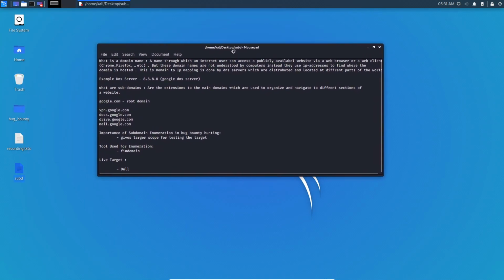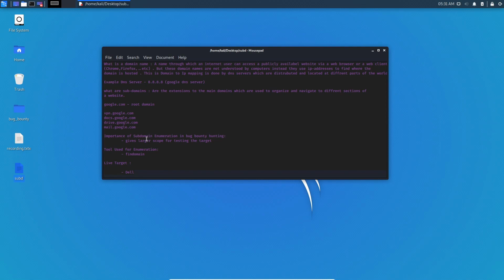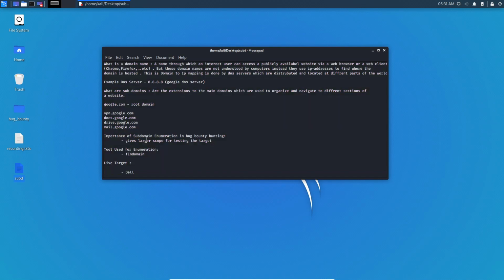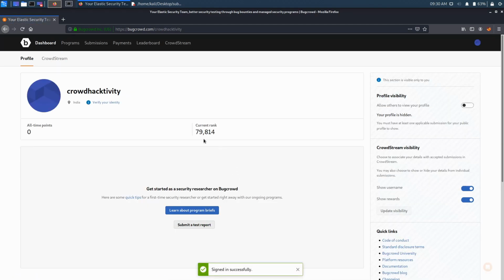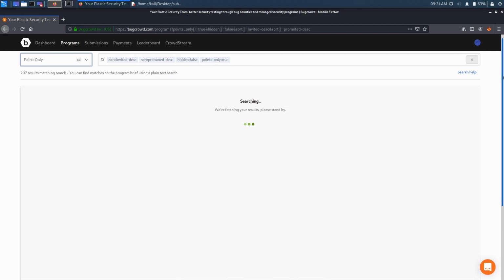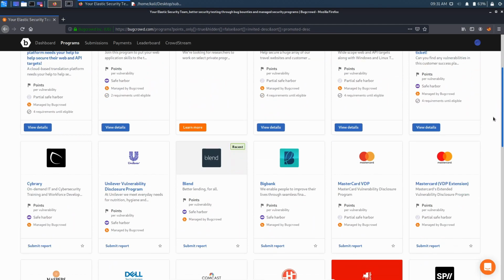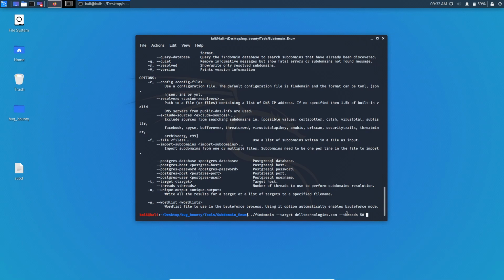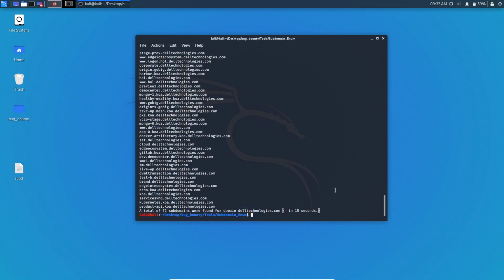Subdomain Recon for Bug Bounties | Ethical Hacking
This video gives a brief intro on how to perform sub-domain enumeration and find all the available target sites which are in scope. The subdomain enumeration in this video is performed using a tool called findomain. To resolve the protocol over which subdomain loads a tool called httpx is used.

Follow the installation steps that are mentioned in the git-hub page's of the tools for a successful installation. These tools are supported by cross-platform operating-systems [Linux | OSX | Windows]

You can also download compiled binaries from their git-hub pages and can execute them directly.